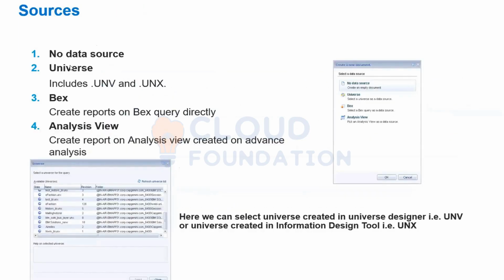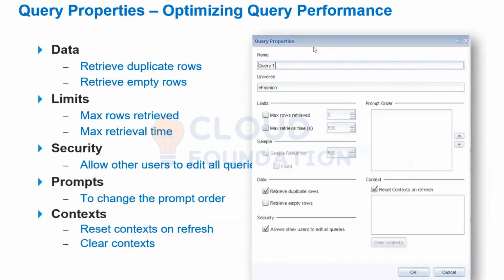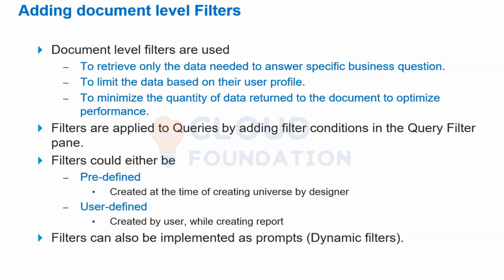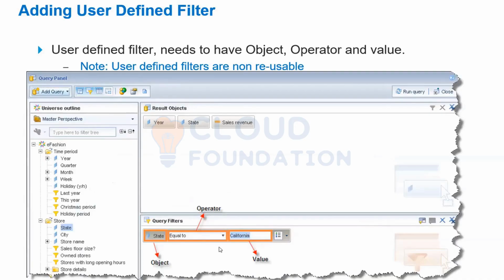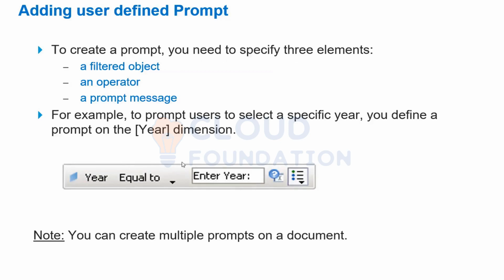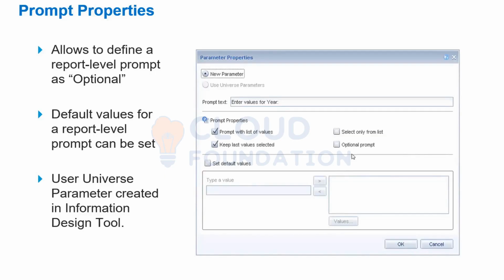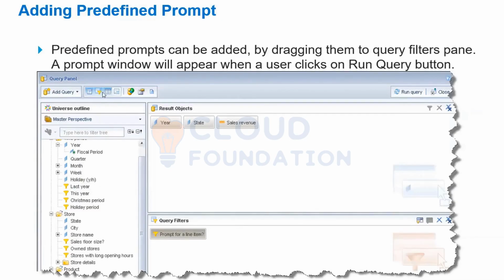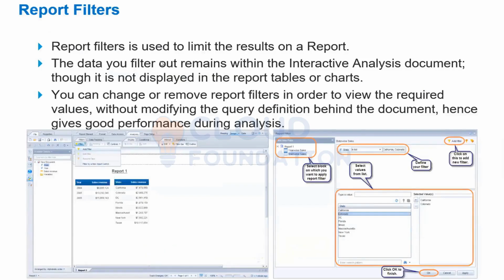Creating Interactive Analysis document in SAP BOBJ | SAP BOBJ online training | Cloudfoundation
👋 Hey SAP Champs! 🎉
Welcome to another deep-dive session from Cloudfoundation! In this video, we’ll walk you through 🔧 Creating an Interactive Analysis Document in SAP BOBJ — a must-have skill for mastering SAP Web Intelligence (Web)! 💼📊✨

🔥 Here’s What You’ll Master in This Tutorial:

✅ 🧾 Introduction to Web Intelligence Reports (Web) – Learn how to create professional interactive documents with ease 📑💡💻

✅ ✨ Live Demo: Creating Interactive Documents – Follow a step-by-step tutorial on building & customizing your own analysis document in BOBJ 🧠🖱️📈

✅ 🧰 Explore Key Functionalities – Discover powerful features like filters, input controls, formatting, and drill-down options 🔎🎯📋

✅ 🚀 How It Adds Value in Real Projects – Build stunning reports that offer actionable insights and enhance data-driven decisions 🔍📊💼

✅ 🌐 Keep Learning with Cloudfoundation – Explore more SAP BOBJ content and certifications

💬 Got Questions? Drop them in the comments – we’re here to support your SAP journey! 🎓🙌

SAP BOBJ
Interactive Analysis Document
SAP Web Intelligence
Web Report Creation
SAP BOBJ Tutorial
Learn SAP BOBJ Online
SAP BOBJ Online Training
SAP Web Training
SAP BOBJ Reporting Tools
SAP Business Objects Training
Cloudfoundation SAP Course
SAP Data Visualization
SAP Report Builder
Web Dashboard
SAP BI Tools
Web Intelligence Document
SAP Report Design
SAP Reporting Course